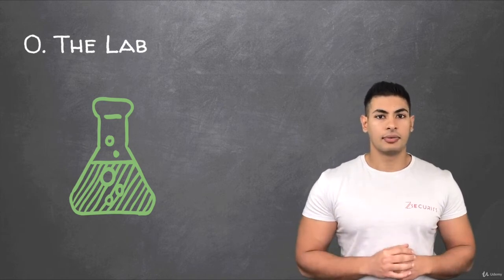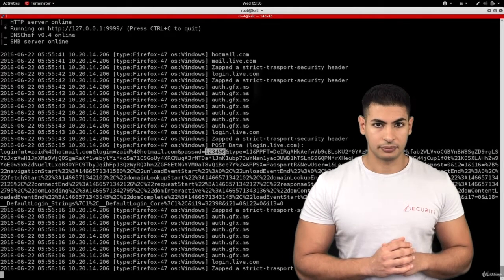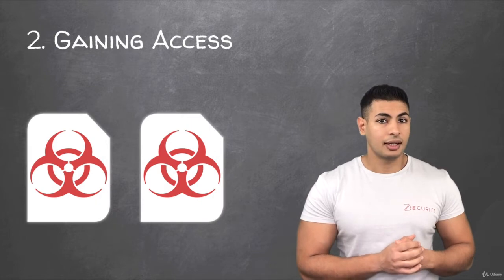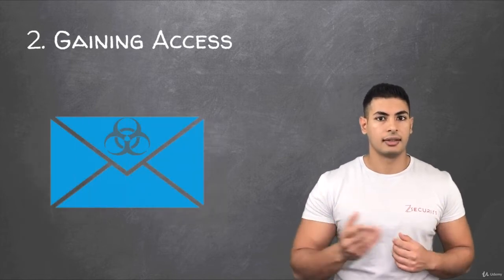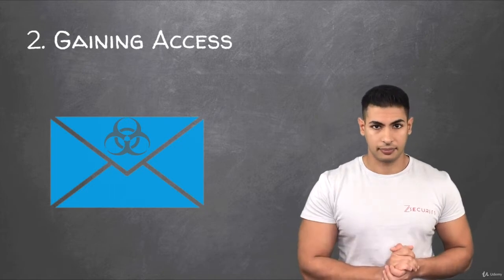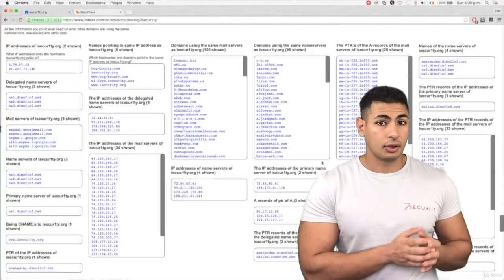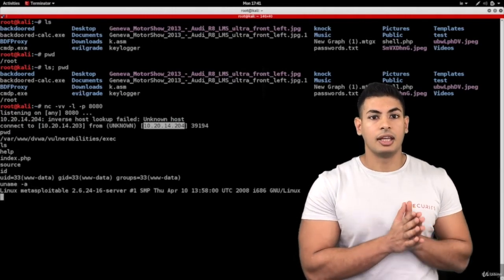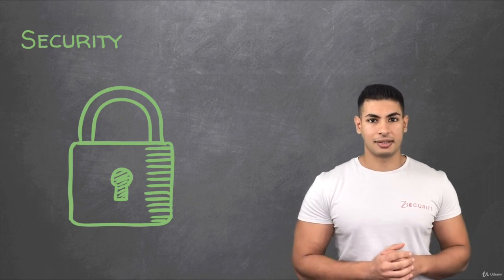1. Course Introduction & Overview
In this lecture you will get to know about what you are going to learn through the full course.  Hope all of you will enjoy the course of Ethical Hacking and will learn it easily through the course.